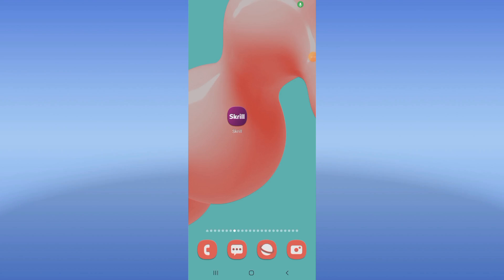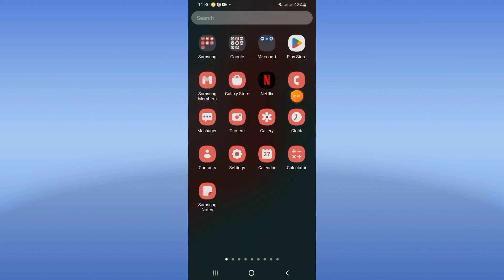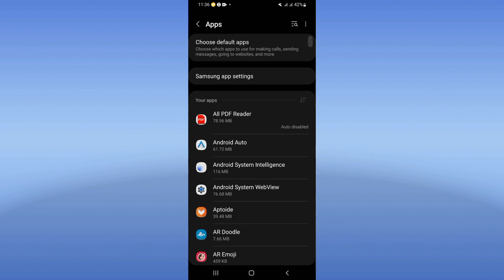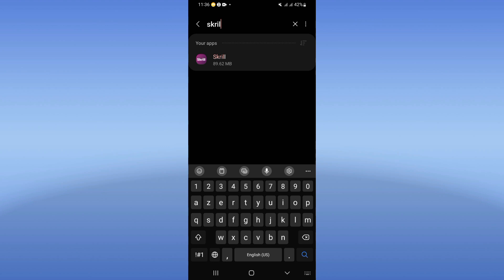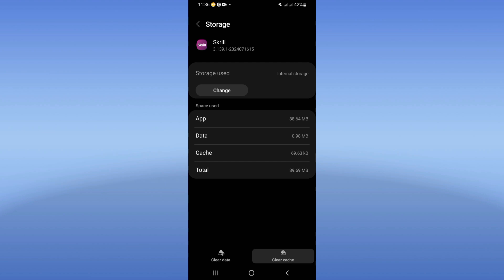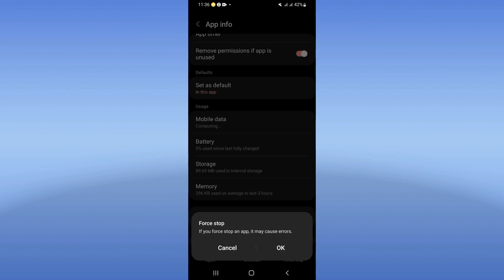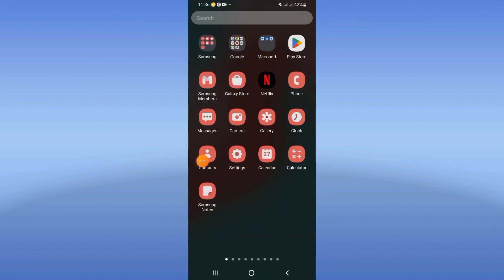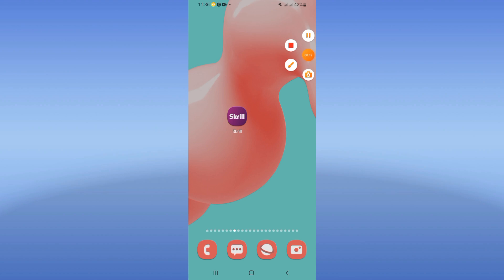How To Fix Login Error On Skrill App 2024